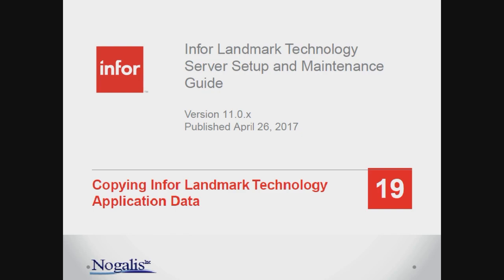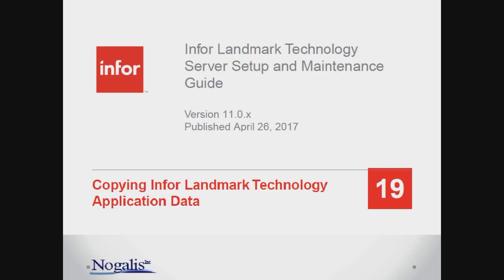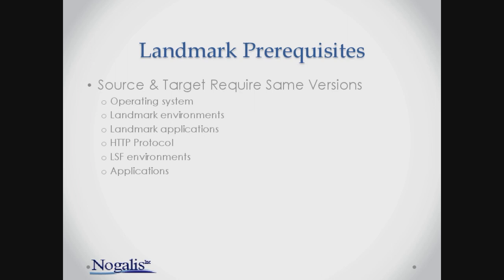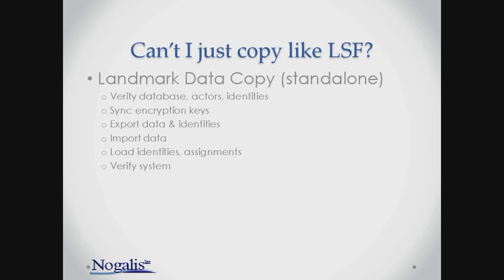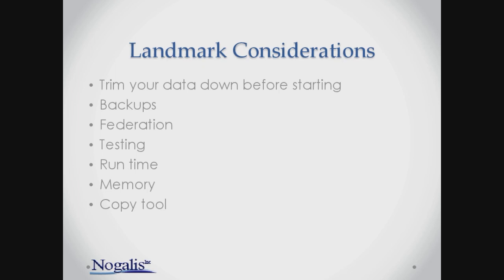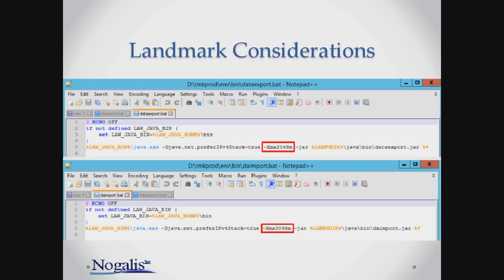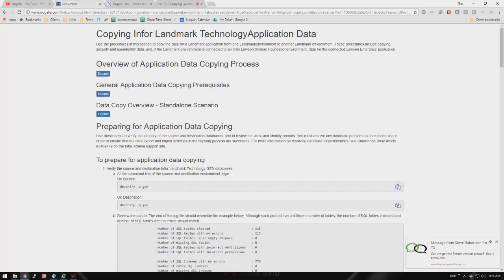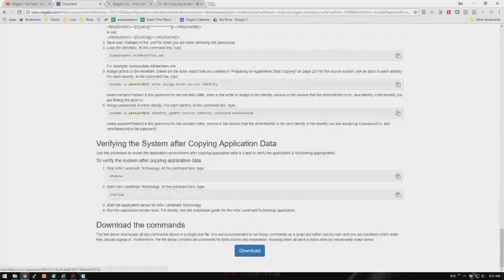Landmark Productline Copy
Copying productlines in S3 is a breeze, but Landmark is a different story. There are several possible scenarios and a lot of things to consider. Join us for this one hour webinar and gain access to a free tool that will help the process.